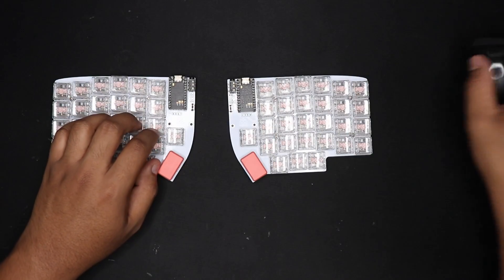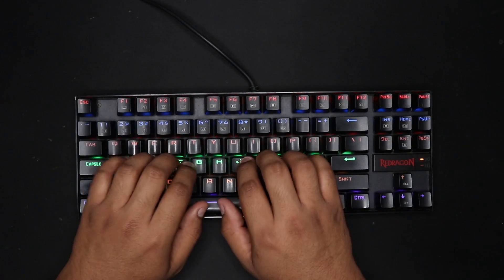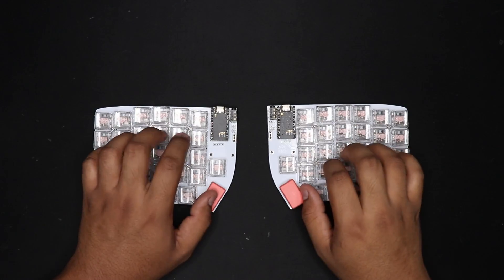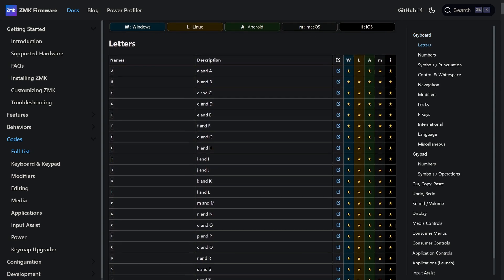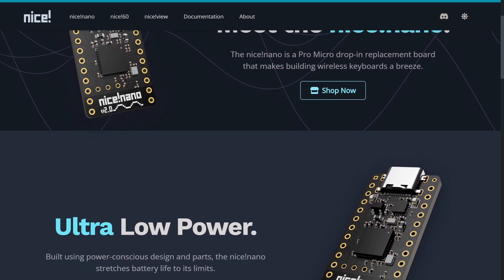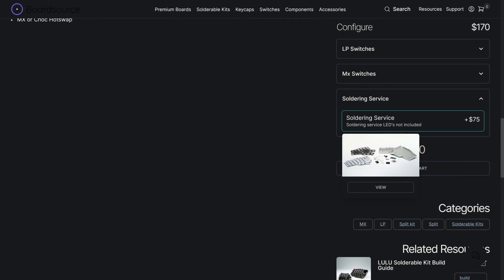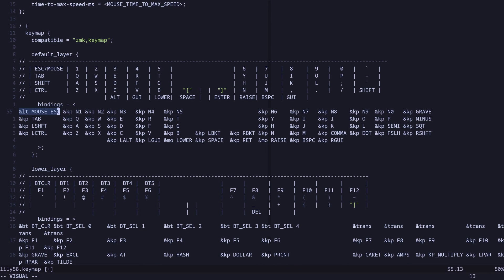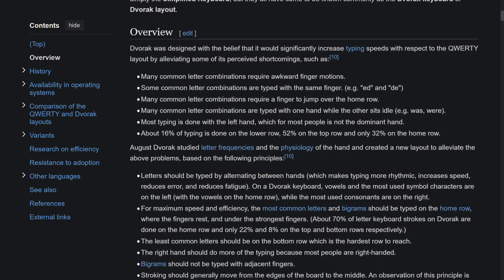People keep asking me about my keyboard (Lily58 Pro) | A guide to custom mechanical keyboards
I use a custom open-source ortholinear mechanical keyboard called the Lily 58 Pro that I built myself. This is a starters guide into the world of custom mechanical keyboards. I discuss how to go about choosing a custom keyboard firmware, using a PCB manufacturer to print PCBs, configuring your custom firmware, and some special features that I have setup on my keyboard.

Here is my hardware configuration excluding non-custom parts:
- Key switches: Kailh Low Profile Choc Pink. (These are extremely light and I do not recommend them if this is a new layout for you. While learning to type of this keyboard I used Sunset Tactile Choc Switches from lowprokb. These have stiffer springs making it easier to learn to type. However, now that I am used to typing on this keyboard, I prefer a light switch).
- Key caps: Clear key caps compatible with Kalih Choc switches. Thumb keys use pink key caps (to match the pink switch aesthetic).
- Board: Two Nice!Nano V2 for each side of the split keyboard, each with a 110mAh battery.

Switches don not have any mods. I don't have any screens or RGB (for increased battery capacity).